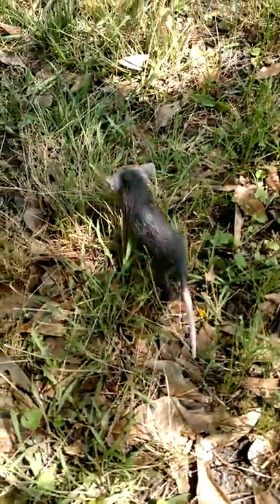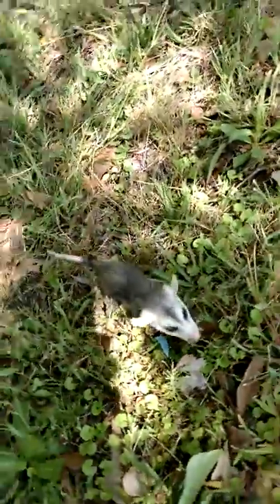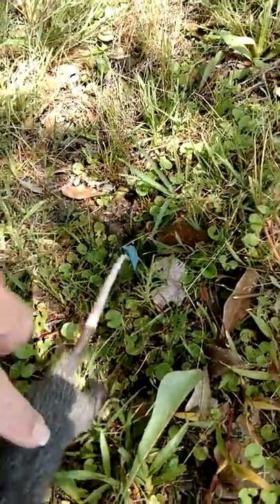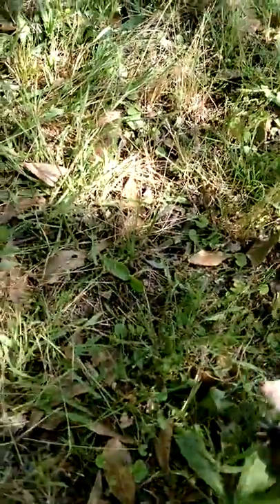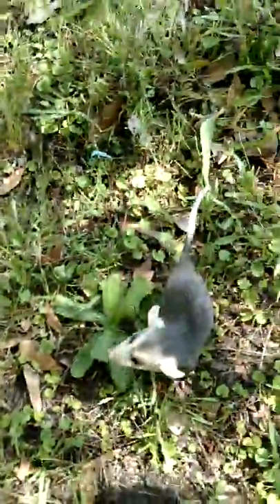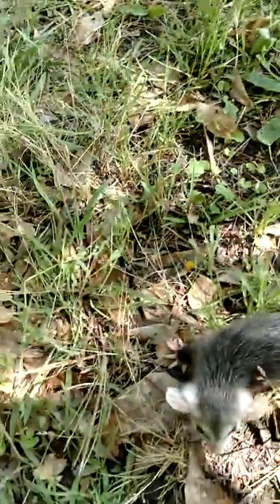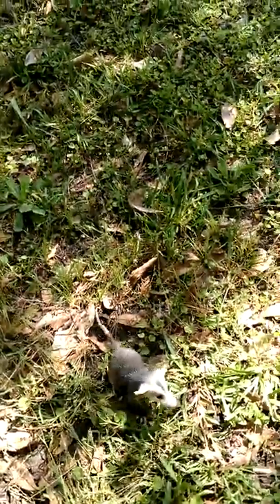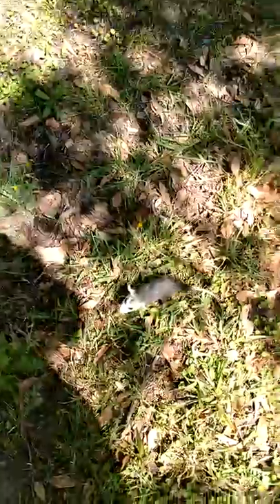Baby possum walking around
This baby possum was walking around in my dad's trailer park and didn't seem to be scared of me, but I was very cautious because it's momma could be anywhere and might attack me trying to defend her baby